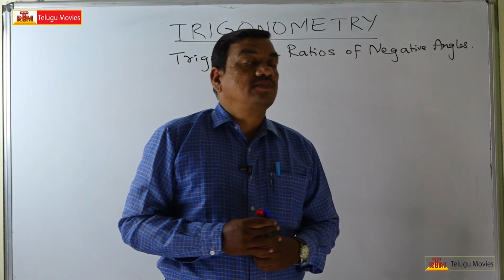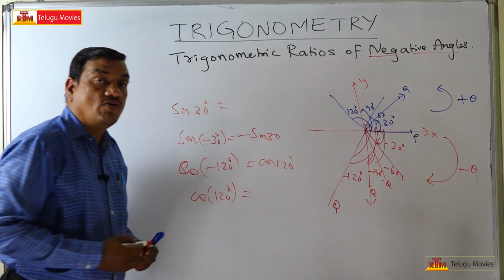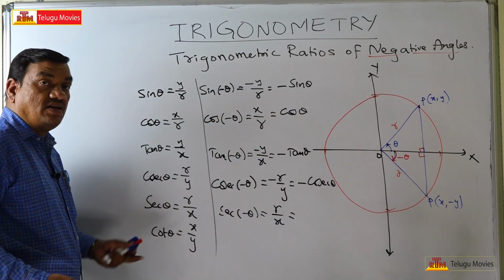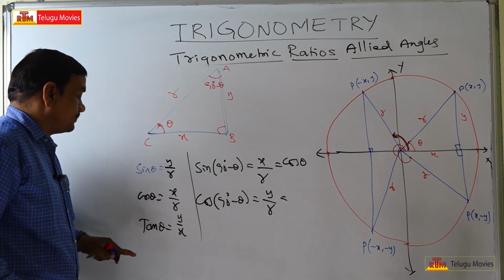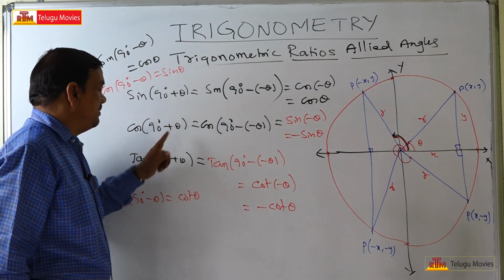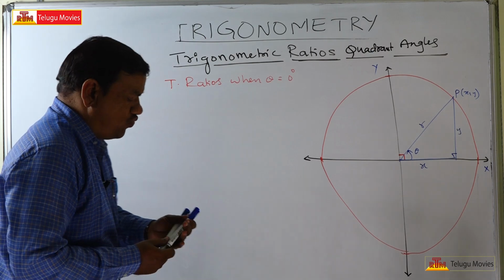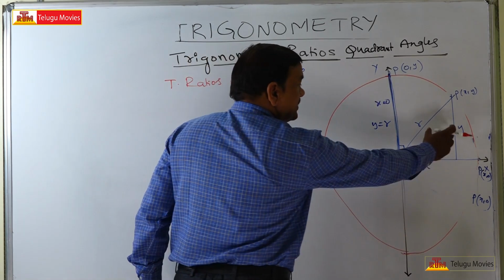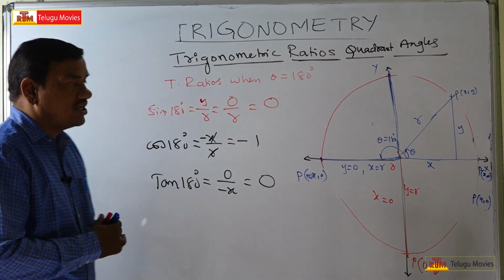Trigonometric Ratios of Negative Angles, Allied Angles, Quadrant Angles | Mathematics SK Jani Basha